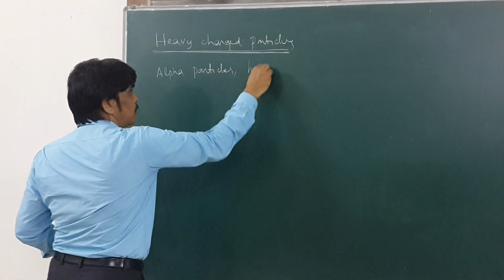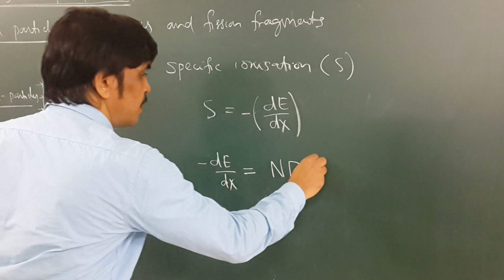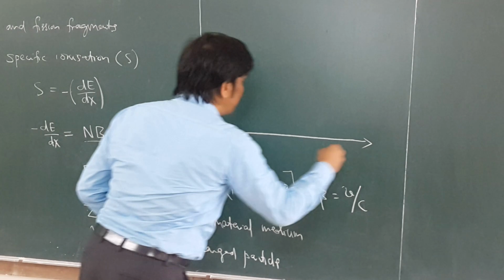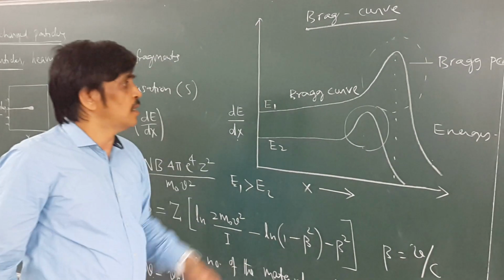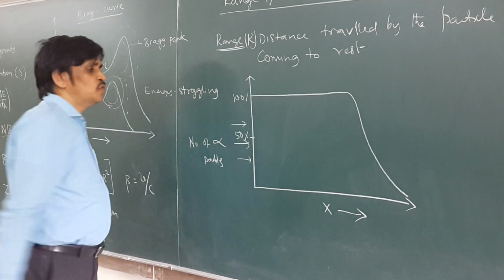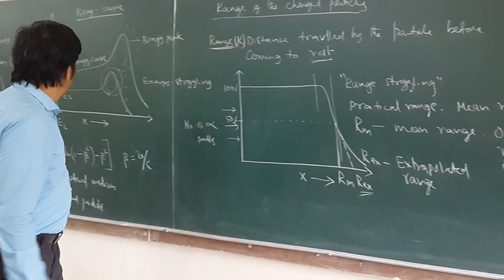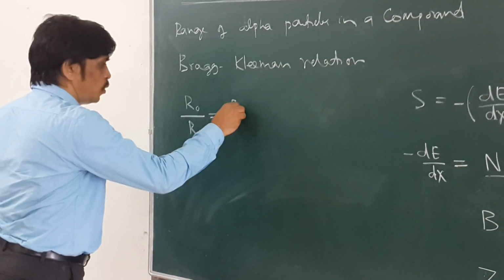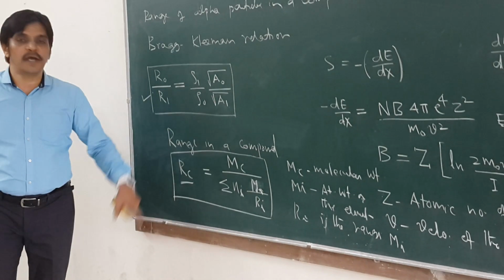Interaction of heavy charged particles with matter by prof [Yerol Narayan]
Heavy charged particles: Useful in Radiation Therapy